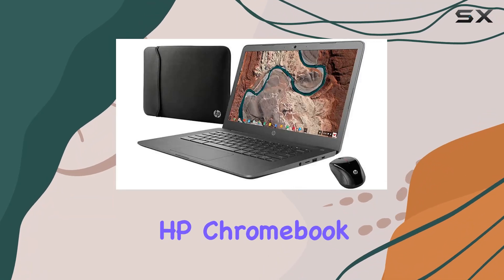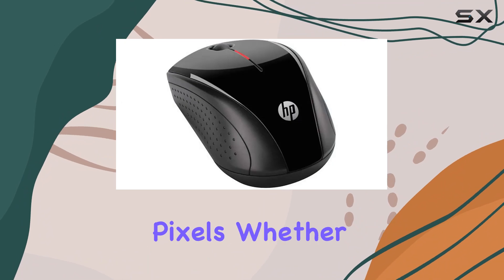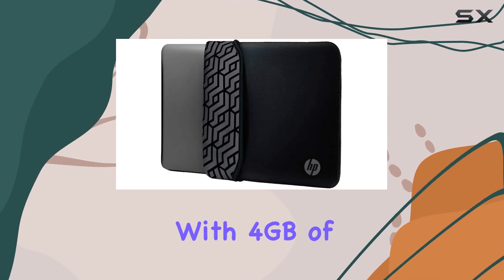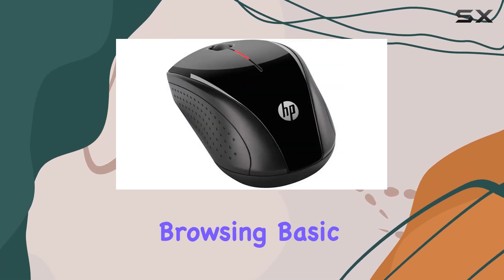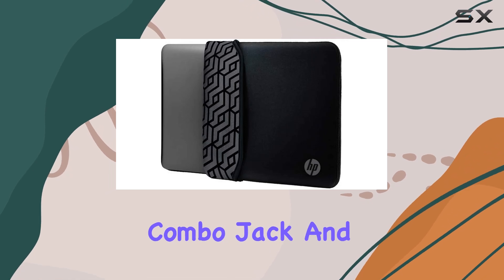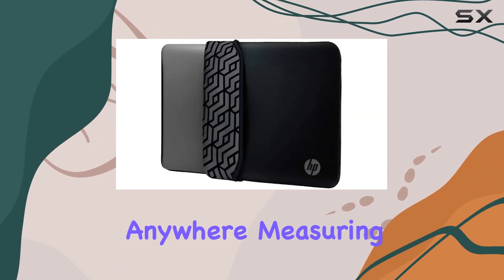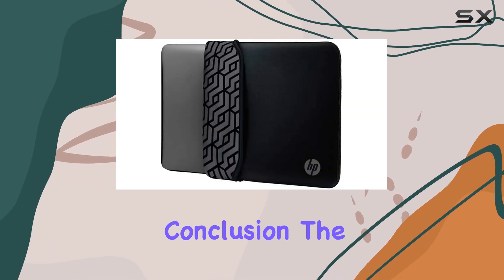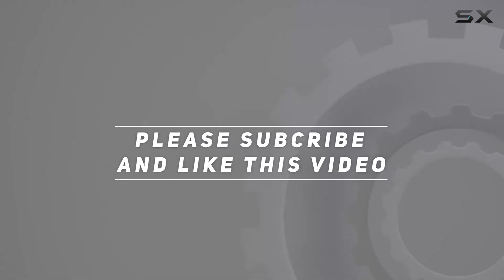HP Chromebook 14" HD Touchscreen Laptop: Unleashing Efficiency and Convenience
0:00 Intro
0:06 Review

Things that we mentioned in this video:
HP Chromebook 14" HD : B07M8DDJ87